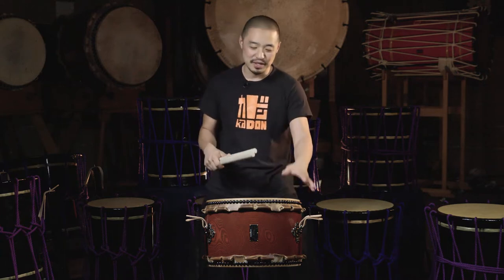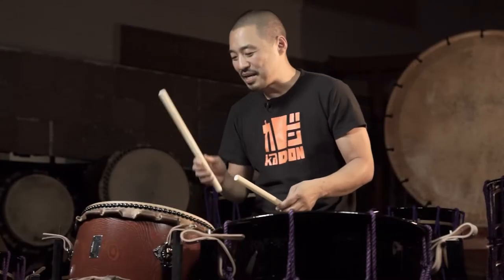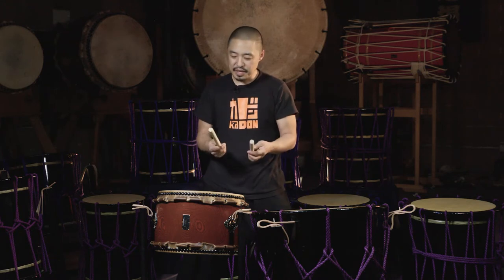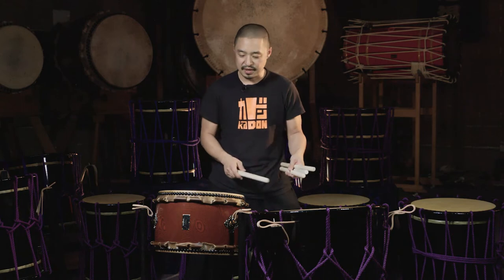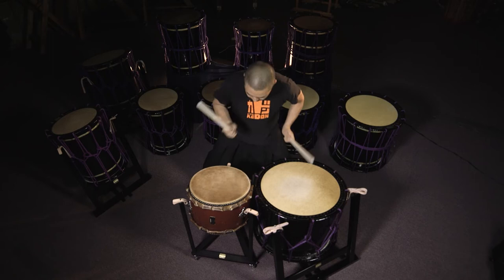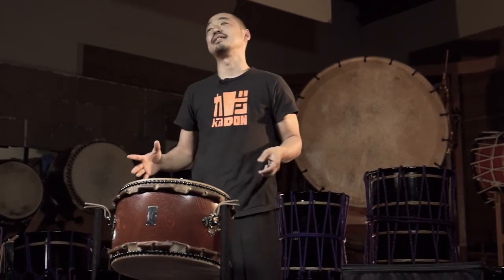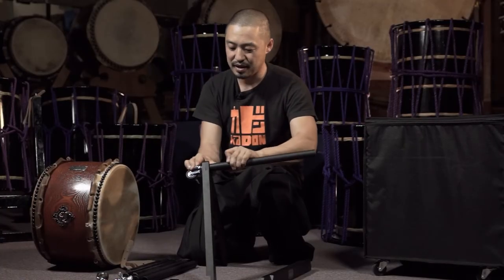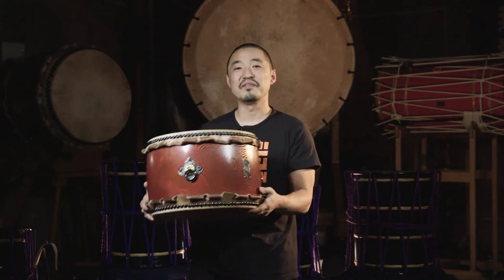Neiro Hirado Taiko | 音色平胴太鼓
The Neiro Hirado Taiko is the result of legendary Miyamoto Craftsmanship. The body is made from premium quality Honkeyaki (Japanese Zelkova) and carefully carved thin in order to enhance the drum’s warmth and resonance. The thick skin of the Neiro Hirado offers a wide range of tones and is a perfect complement to any taiko set. The innovative new stand design and compact size also make it an ideal personal practice taiko.

Features:

– The innovative Triangle Stand design allows all parts to be disassembled making it the ultimate portable taiko (patent pending)
– The Neiro Hirado comes with a stand and a carry case
– The Kan (handle) is a single-piece die-cut, so no more rattling sound over time
– Light and portable

Specifications:
Diameter: 1.25-shaku (38cm/15”)
Body Height: 26cm (10”)
Floor to Hitting Surface: 80cm (31.5” – adjustable with leather belt)

Partnered with Miyamoto Unosuke Shoten